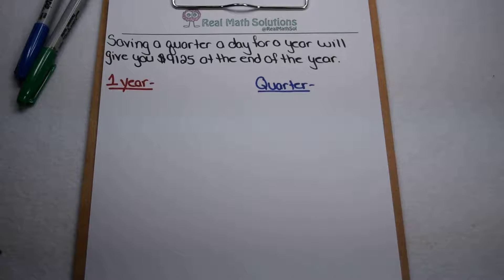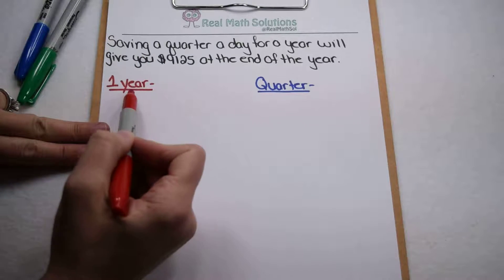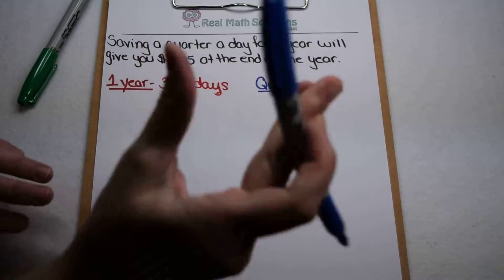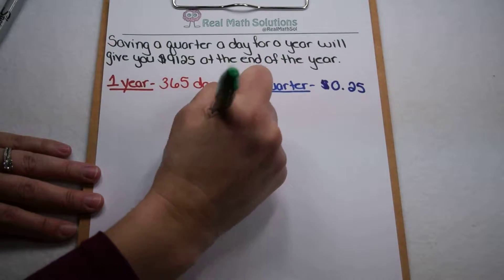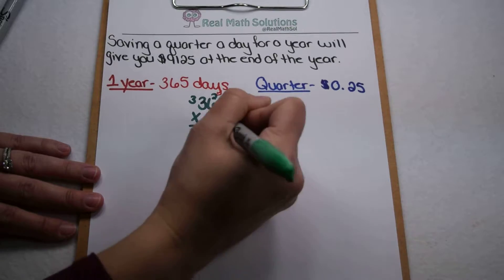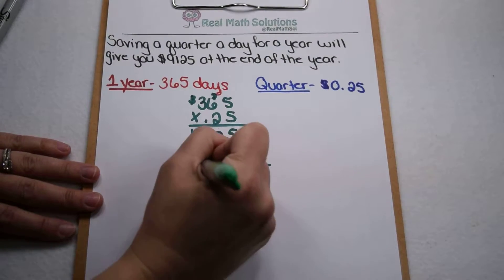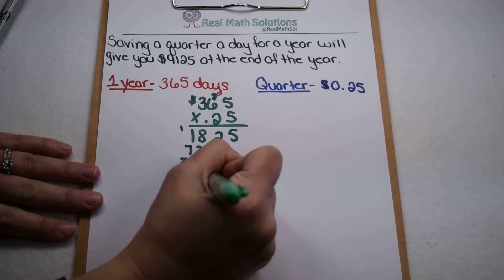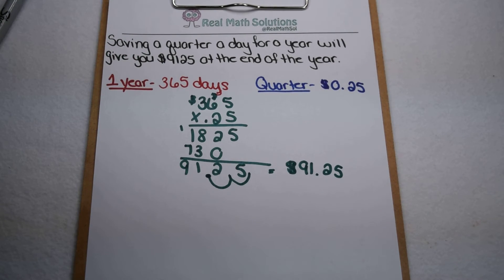ThereItIsThursday 1/17/19 Save your quarters!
If you save a quarter a day for a year, how much money will you have at the end of the year? A social media post claims you will have $9125.00.  Do you agree?